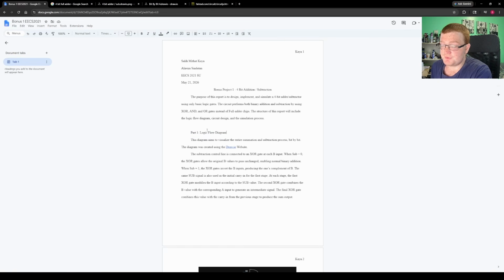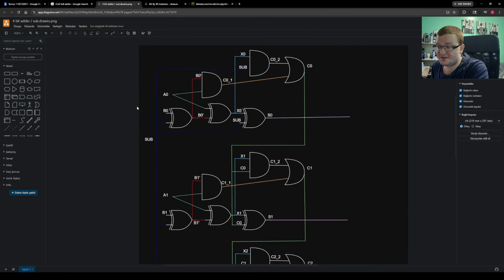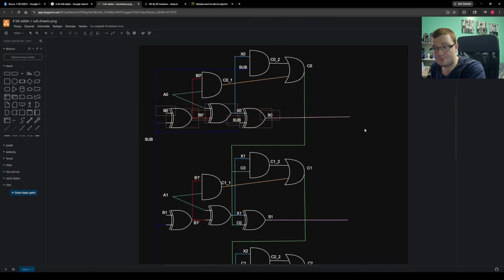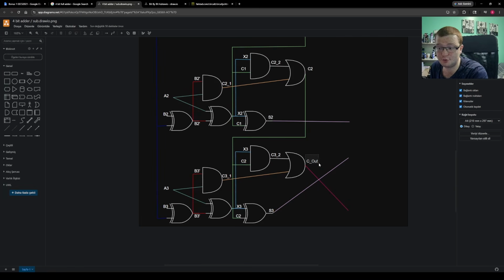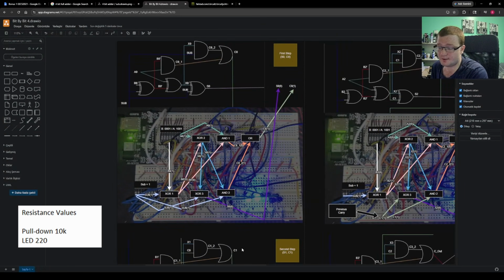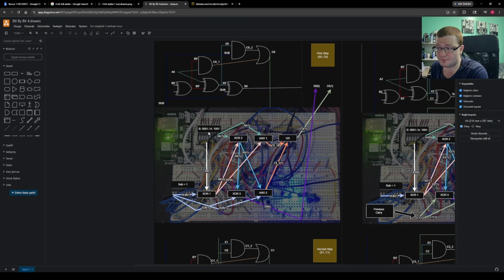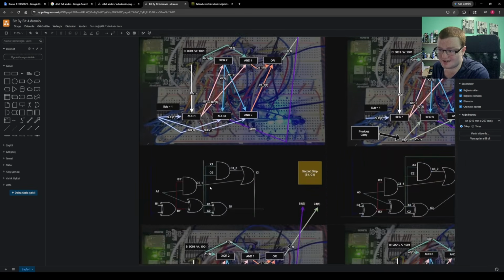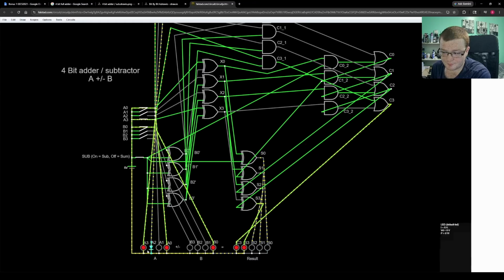EECS2021Bonus1-4 bit Binary Add/Substract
Bonus Project 1 - 4 Bit Addition / Subtraction